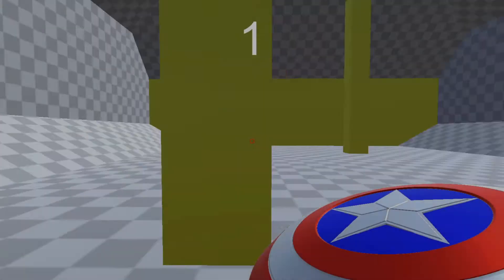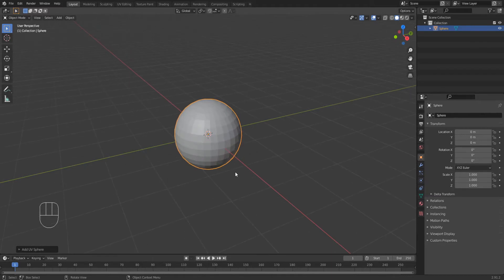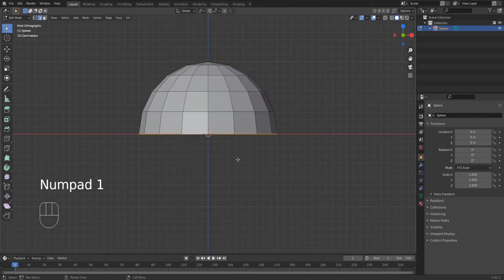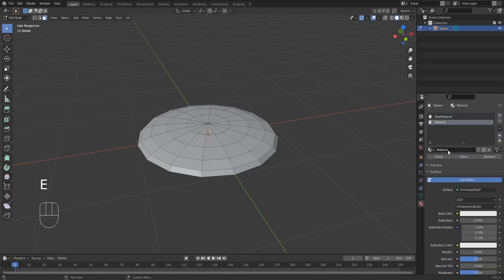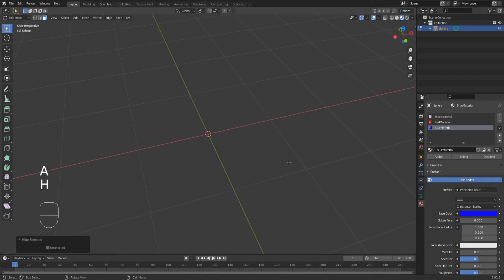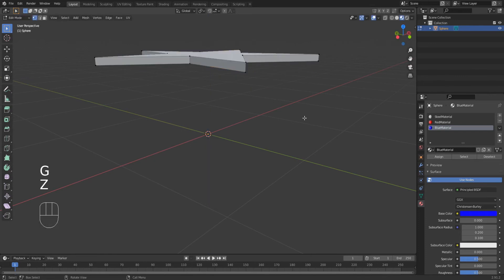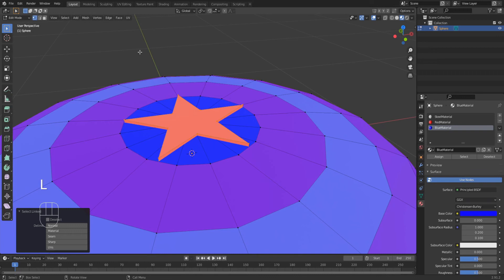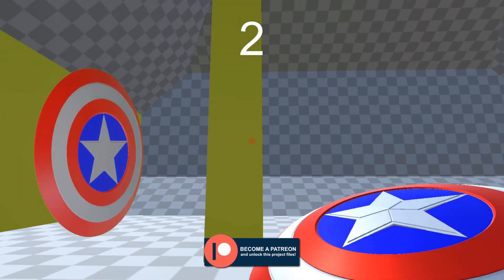Captain America's Shield - Blender Tutorial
I did a study the other day. I tried to make captain america's shield mechanics in Unity and I think I have a solid working shield now, so it is time to show you guys how I did it and hopefully you can implement it and use it in your own games! This part 1/2 will focus on the 3D shield itself, next video will be all about coding and implementing it into a first person game.

Songs in order of appearance:
Jay Someday - Woodlands
Kori - Bloom
Punch Deck - Ascent to the Peak